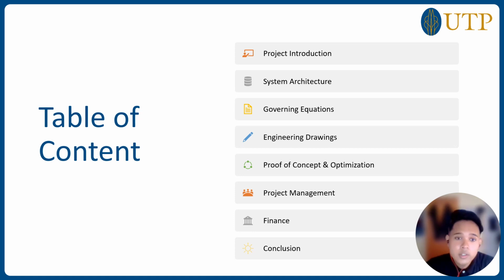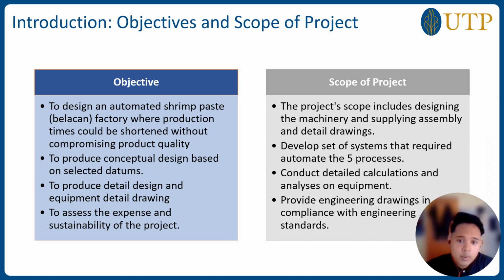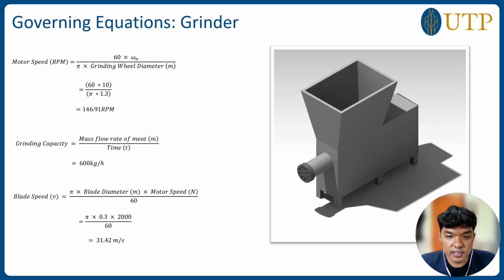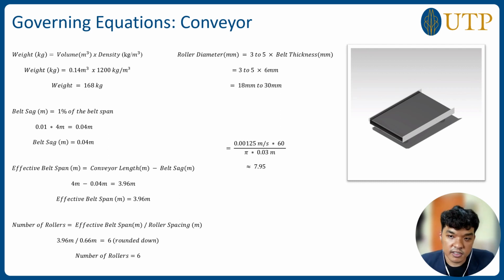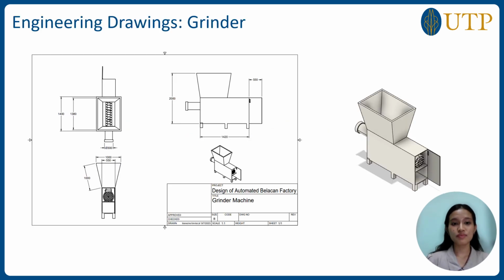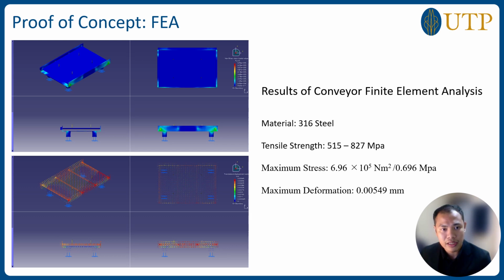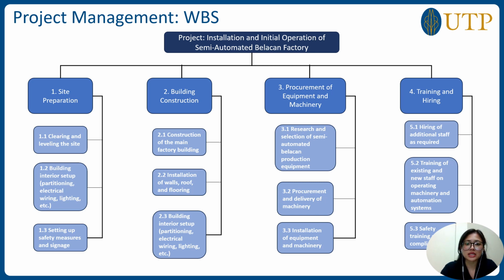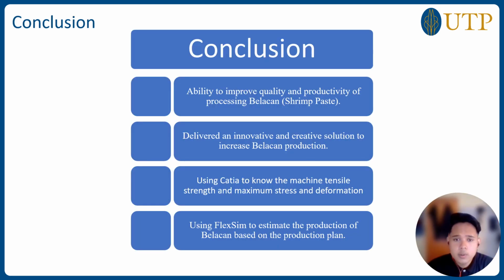Group 26: Design of Semi - Automated Belacan (Shrimp Paste) Factory